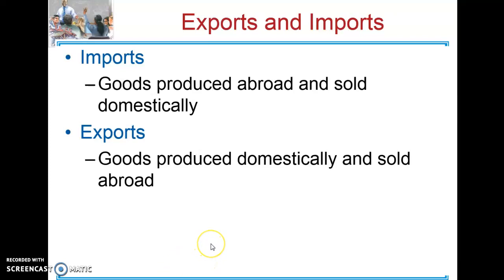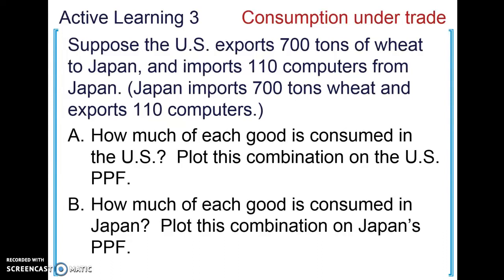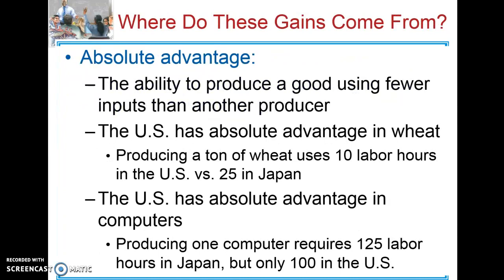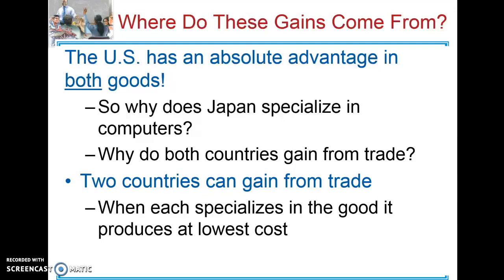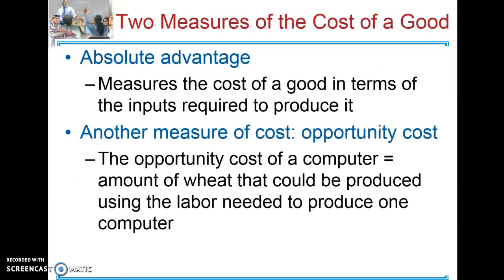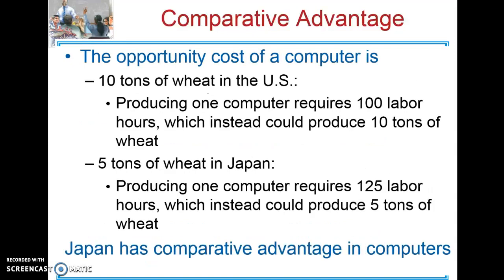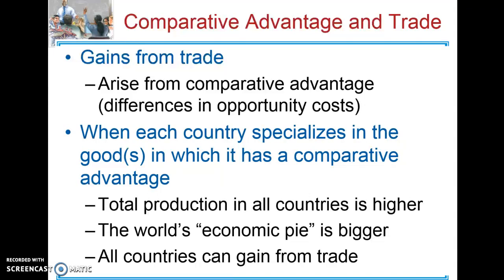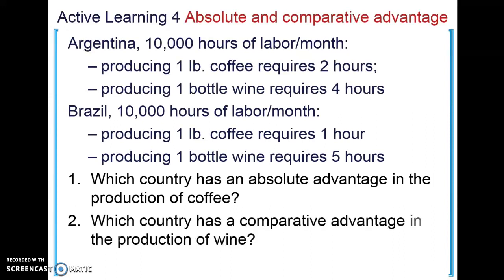Ch 3, part 2